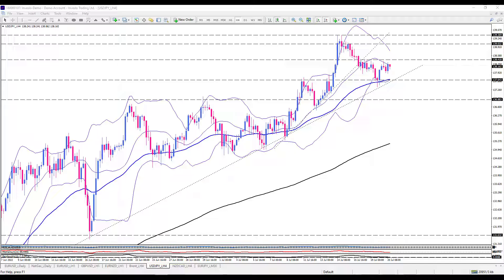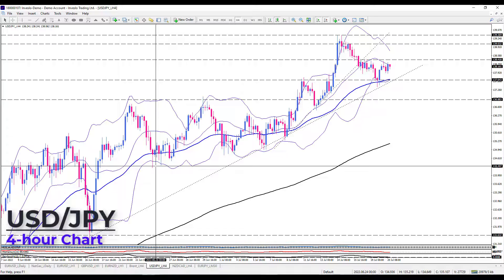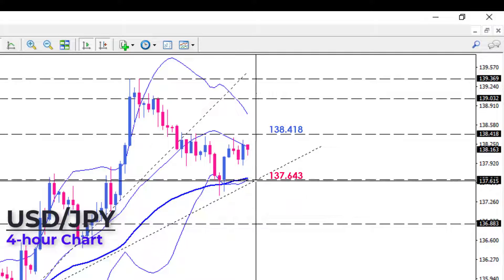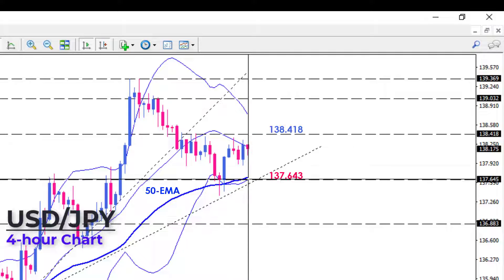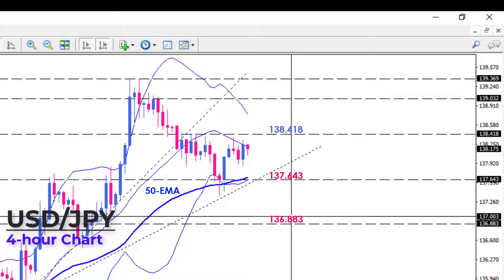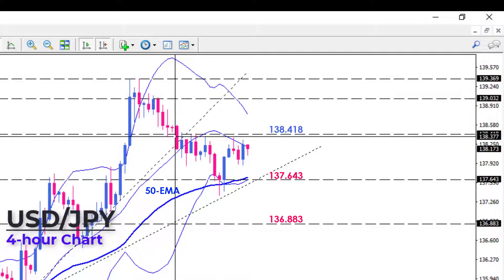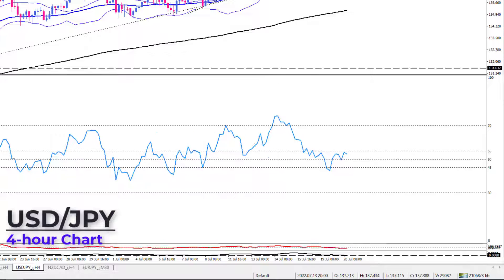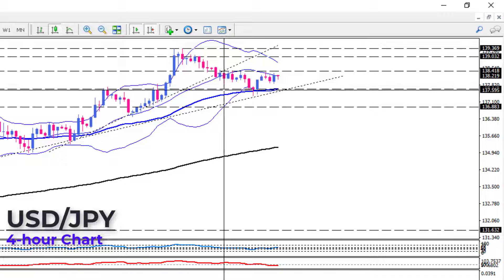USD/JPY uptrend remains intact despite fading momentum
USD/JPY on the four-hour chart is hanging around the upward trend line after the uptrend lost steam in the wake of the weakening dollar ahead of the BoJ meeting.